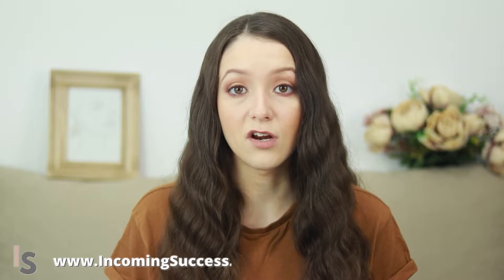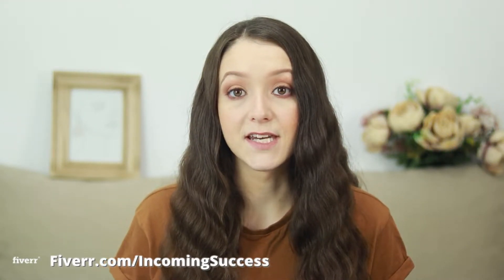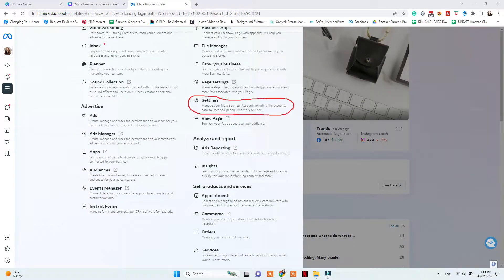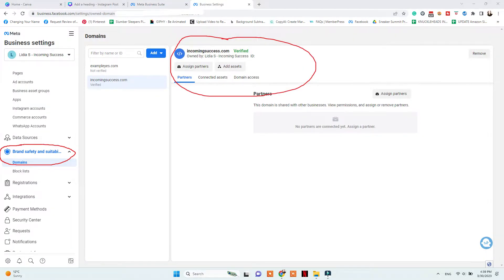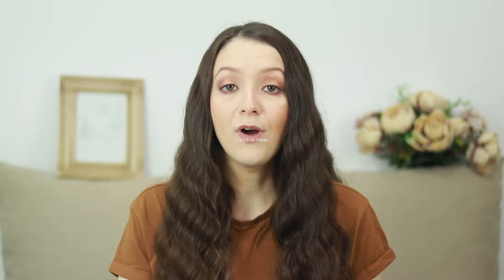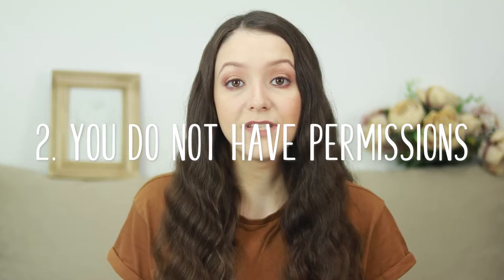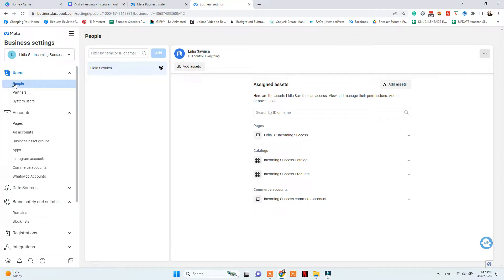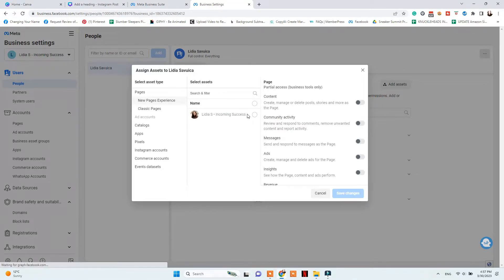Instagram Shopping Error & Fix: This Product Does Not Use the Domain Selected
In this video, I will show how to fix the following issue that can come up when trying to Enable Instagram Product Tagging: "This Product does not use the domain you selected for Instagram Shopping".

▽ GRAPHIC DESIGN ▽

▽ WRITING ▽

▽ YOUTUBE MARKETING ▽

▽ VIDEO MARKETING ▽

▽ PINTEREST MARKETING ▽

▽ EMAIL MARKETING ▽

▽ DIGITAL PRODUCTS ▽

▽ BLOGGING ▽

// TIMESTAMPS:
00:00 -